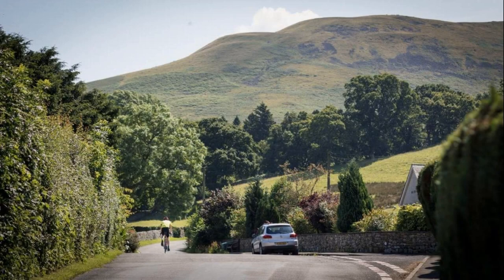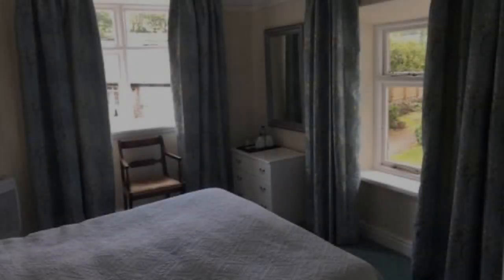Barbon Inn, Barbon, United Kingdom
About Property:
Between the Lake District and the Yorkshire Dales, this former 17th-century coaching inn is rich in original character and traditional charm, offering good food, real ales and log fires.
Nestled in the Lune valley, The Barbon Inn has a superb location, with the stunning scenery of the Lake District to the West and the breathtaking natural beauty of the Yorkshire Dales to the East. The M6 motorway is a scenic 10-minute drive away.
Quiet and peaceful, the inns charming location ...
Property Type: Hotel
Address: Barbon, Barbon, LA6 2LJ, United Kingdom
Searching For
1. Barbon Inn - Barbon - United Kingdom
2. Barbon Inn - Barbon - United Kingdom Address
3. Barbon Inn - Barbon - United Kingdom Rooms
4. Barbon Inn - Barbon - United Kingdom Amenities
5. Barbon Inn - Barbon - United Kingdom Offers and Deals
Audio Credit:
Track Title: Blank Slate
Artist: VYEN